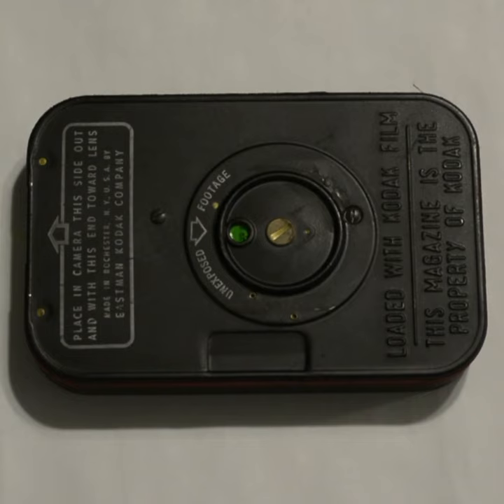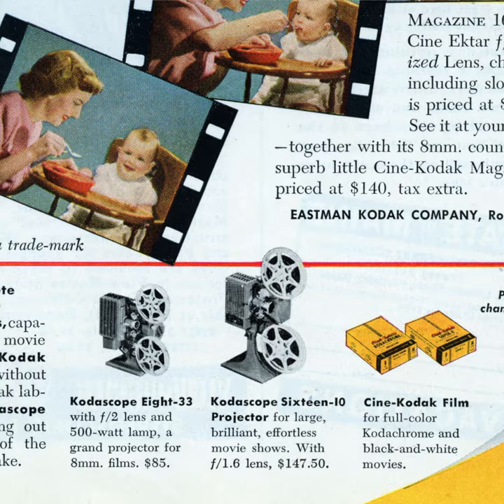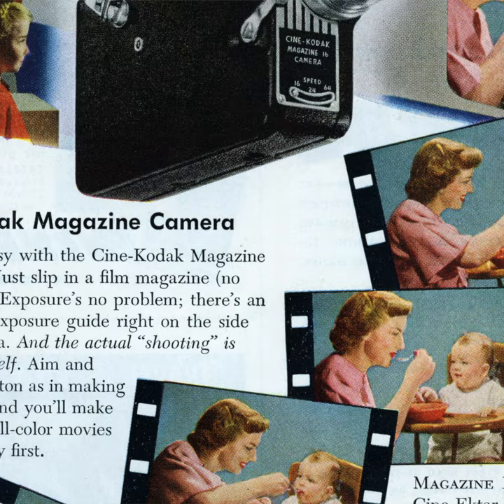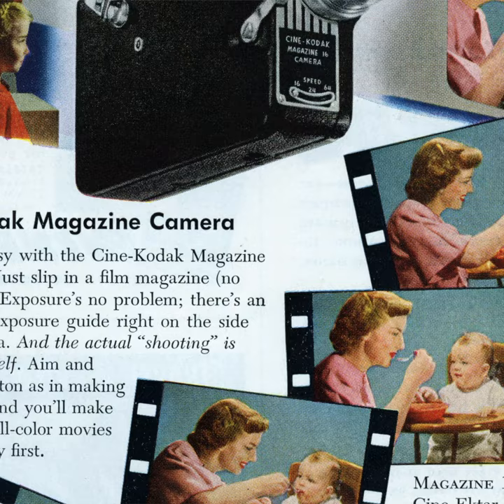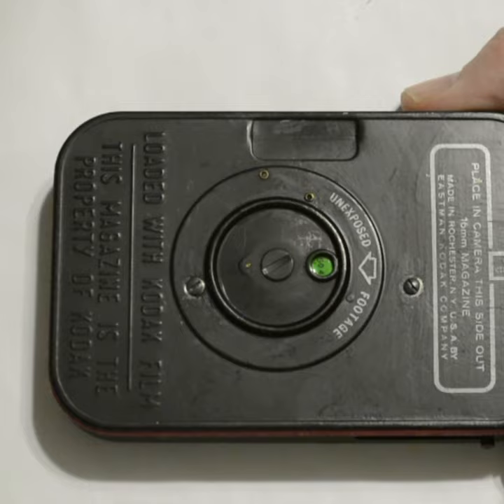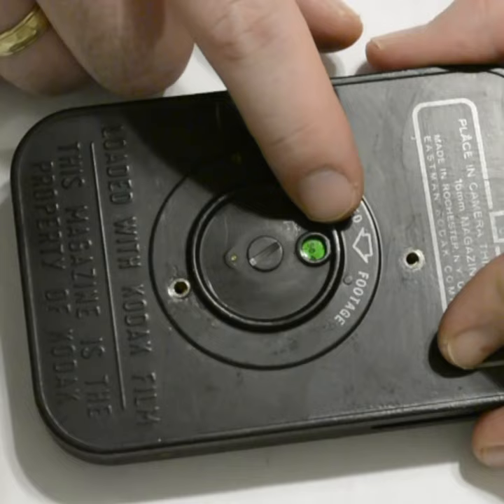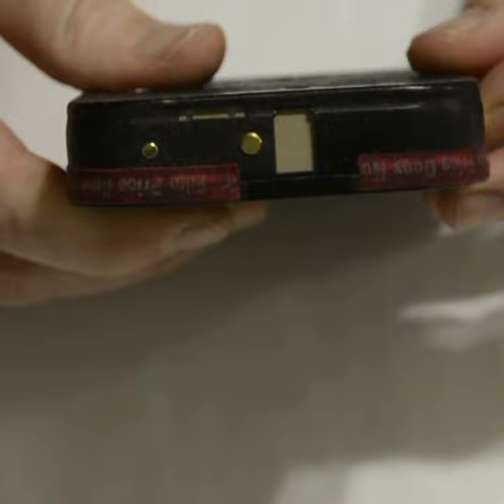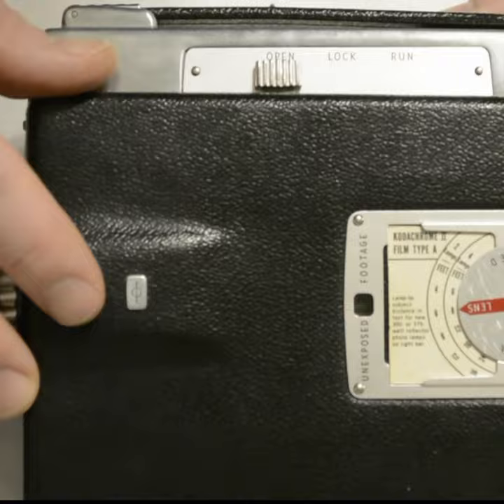16mm Magazine Film - Kodak Royal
The Film Photography Project offers Magazine Film for 16mm Camera that require 16mm Magazine cartridges.